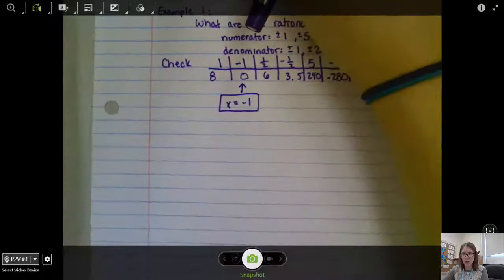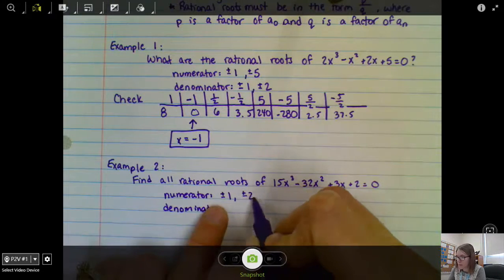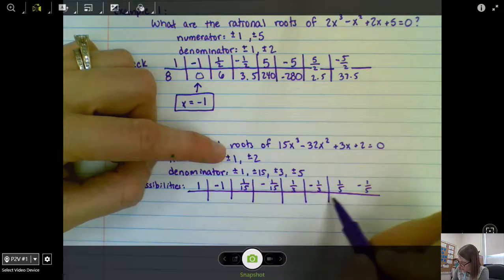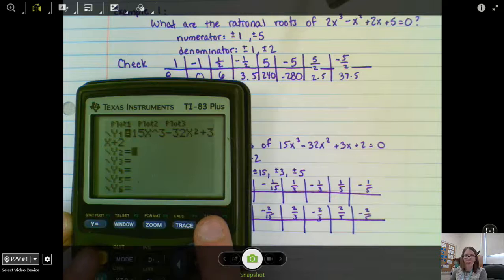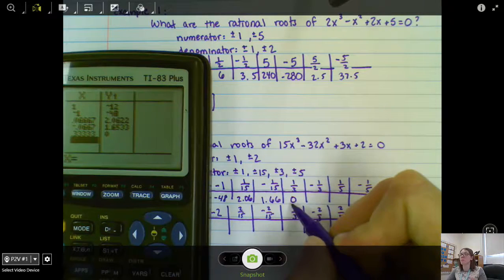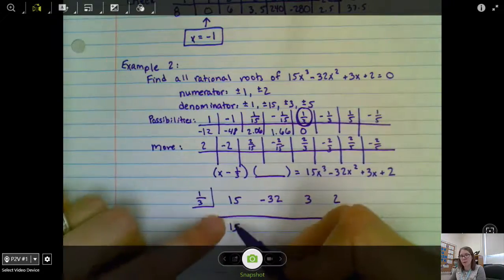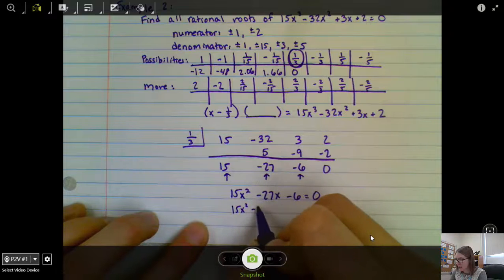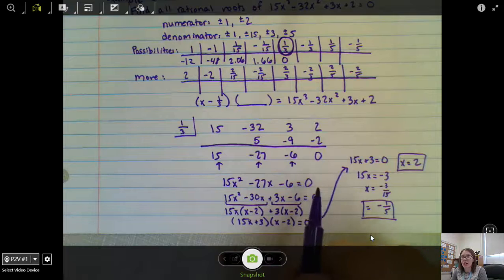5.5 Example 2